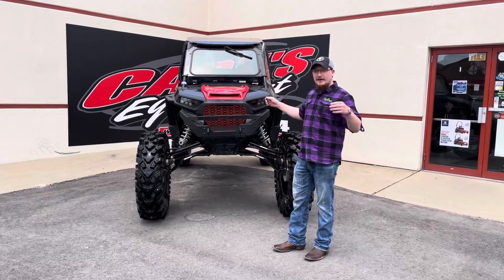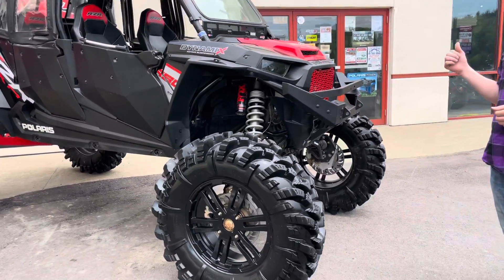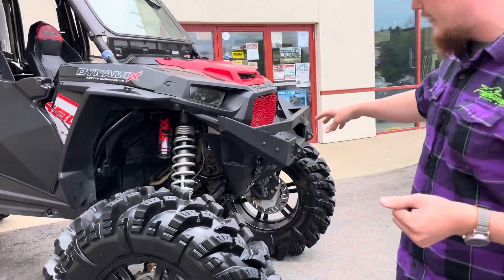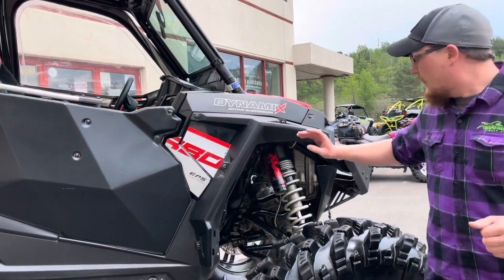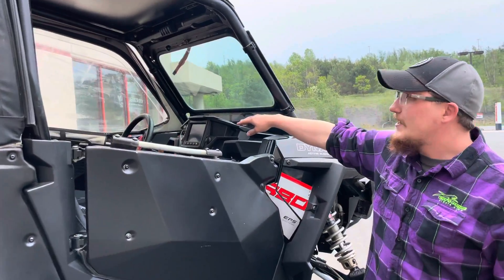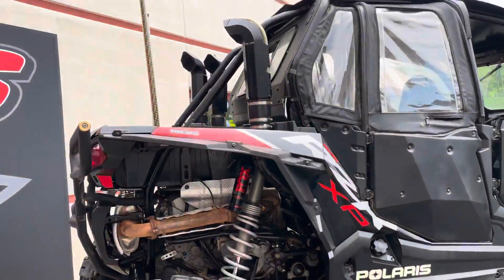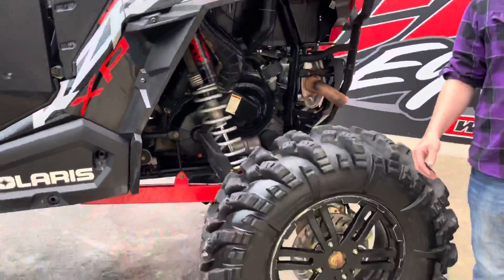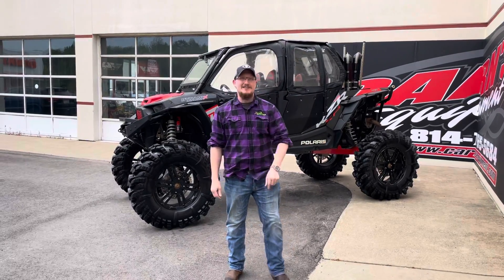2018 Polaris RZR XP4 Turbo Dynamix